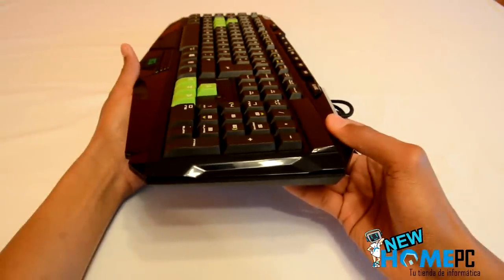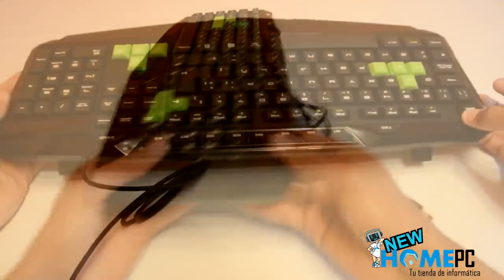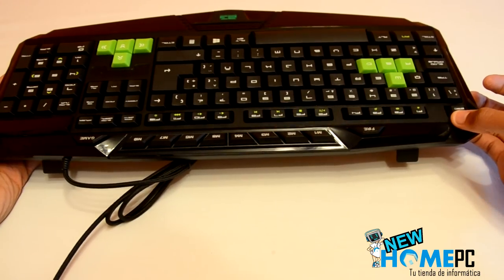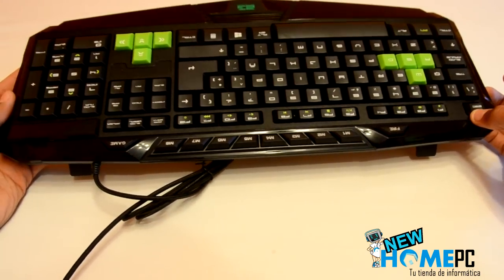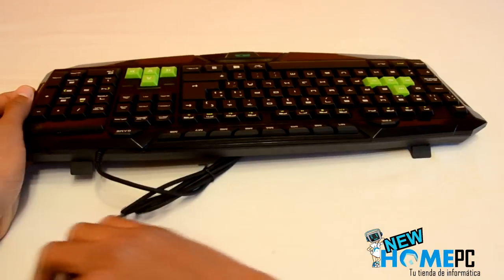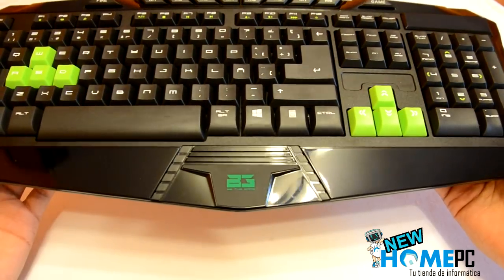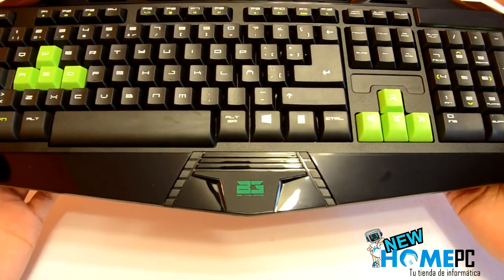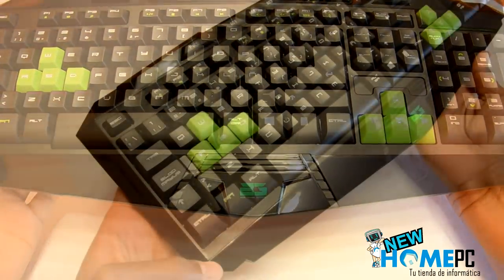Teclado Dassault BG Gaming Gear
ENTORNO GAMING

Dassault cuenta con retroiluminación LED en el logo central, ideal para crear un entorno gaming perfecto. Las teclas WASD y de dirección son en color verde, lo cual facilitará su rápida localización en el teclado y su diseño ergonómico te proporcionará gran comodidad en largas sesiones de juego.

QUE NADA TE DETENGA

Dassault cuenta con una Gaming Key, la cual permitirá bloquear la tecla Windows para garantizar que ningún contratiempo estropee la partida y disfrutar tranquilamente del juego. Sus 10 teclas multimedia facilitarán el acceso a las funciones más comunes en el PC. Además incorpora un botón adicional con función de disparo rápido.

SIEMPRE PREPARADO

Sus amplias posibilidades de personalización permitirán adaptar el teclado al estilo de juego de cada usuario, ya que gracias a sus 8 teclas para macro es posible configurar las funciones para cada tipo de juego. La tecnología Plug & Play de Dassault permitirá empezar a disfrutar del teclado nada más conectarlo, ya que no es necesaria la instalación de software adicional o configuración previa.